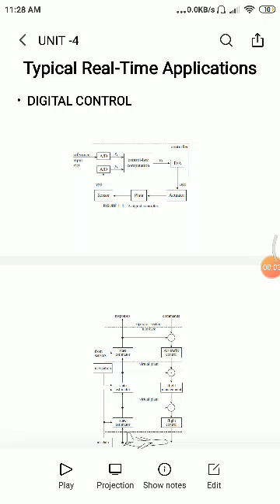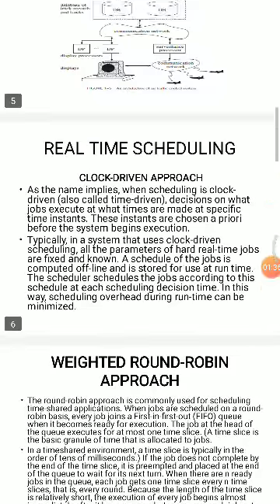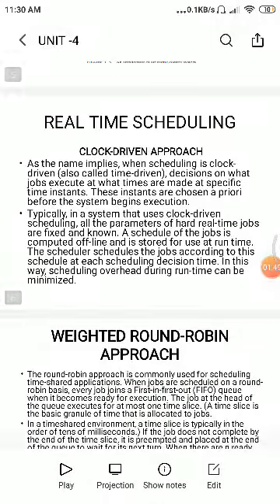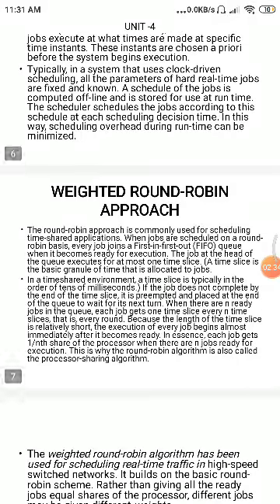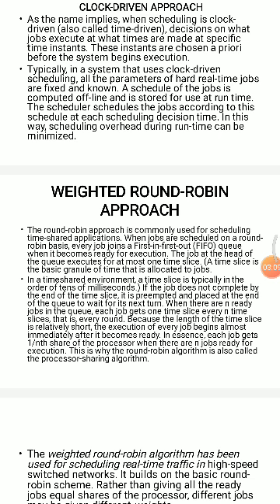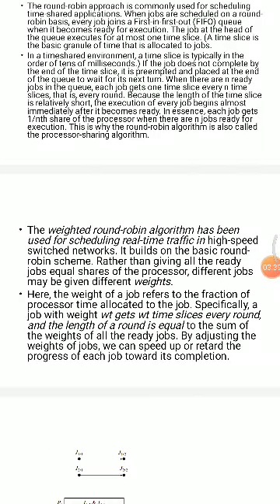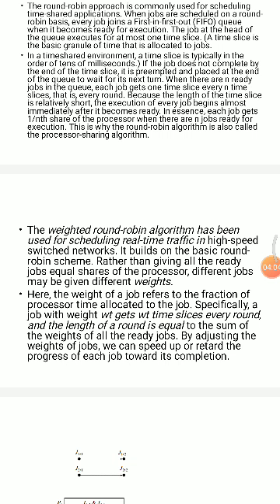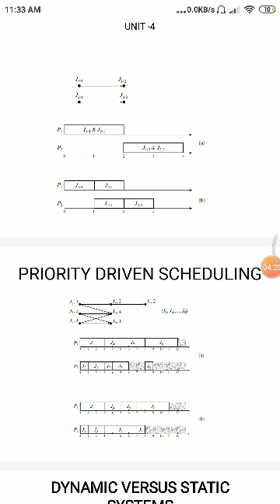UNIT V PART 21